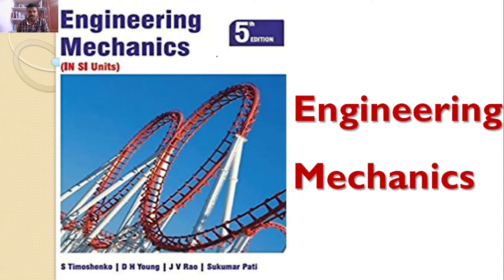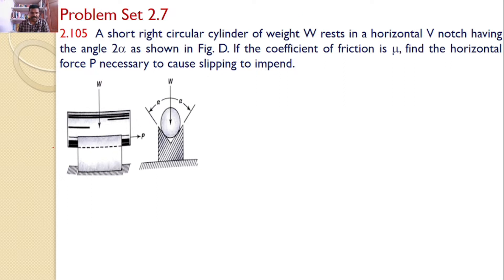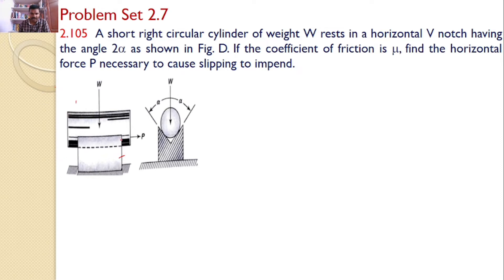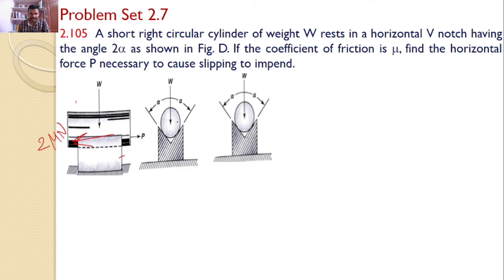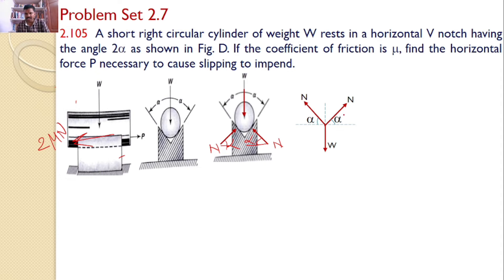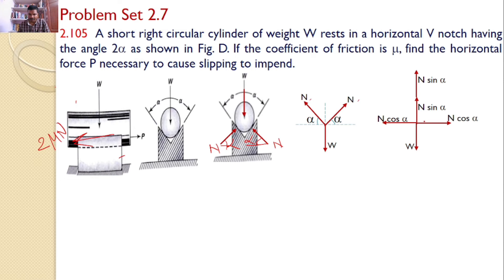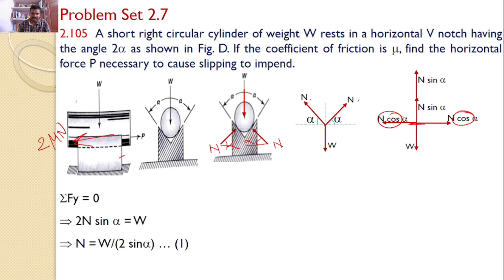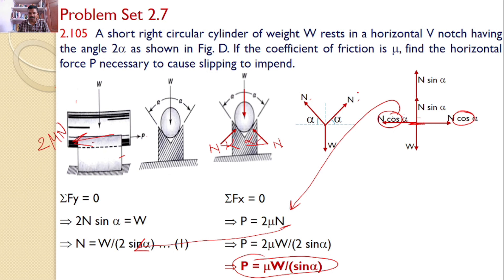Engineering Mechanics, solution, Problem 2.105, Timoshenko, Equilibrium Equations, Friction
Engineering Mechanics,
Problem 2.105
Friction Force
Lame's theorem
resolution of a Force
RK Tutorials
Method of Projections
Equilibrium Equations
concurrent forces
concurrent forces
A short right circular cylinder of weight W rests in a horizontal V notch having the angle 2 as shown in Fig. D. If the coefficient of friction is , find the horizontal force P necessary to cause slipping to impend.